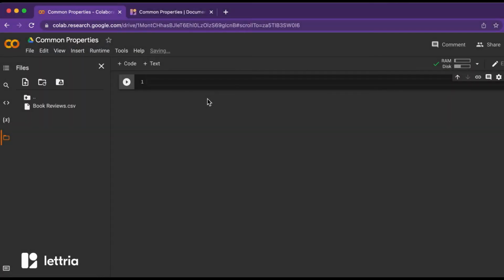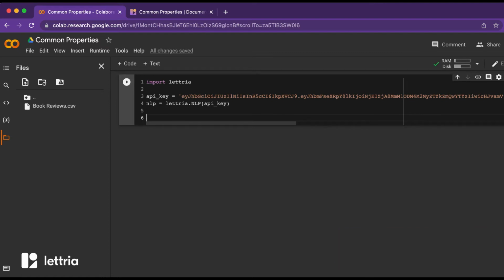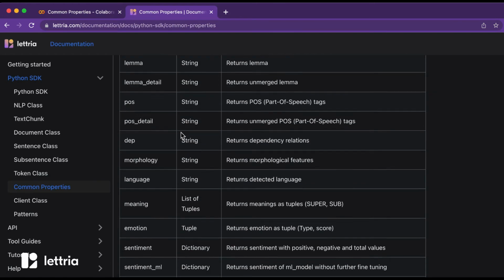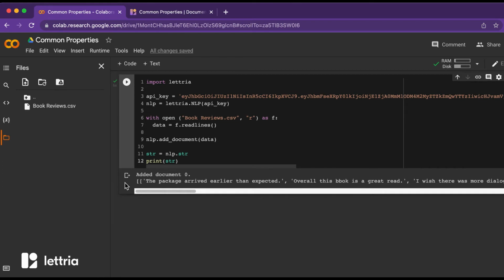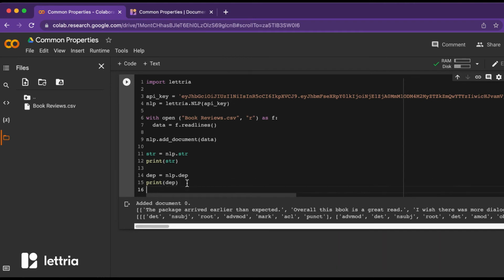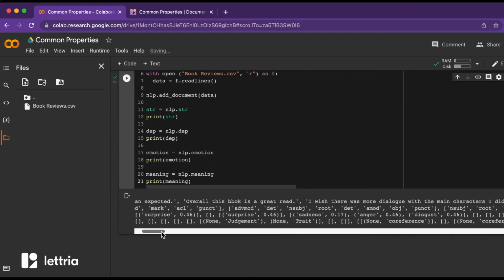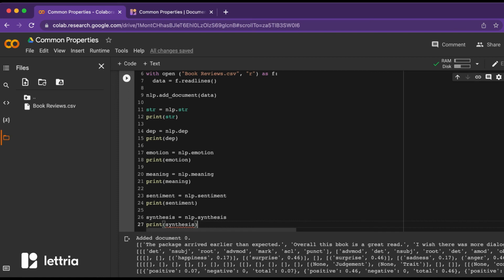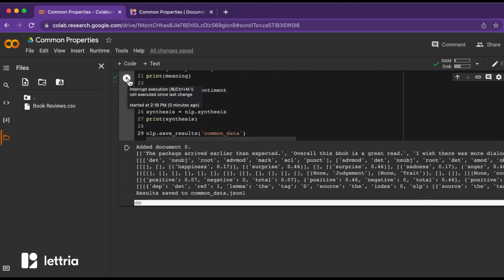Common Properties Tutorial with Lettria NLP API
The common properties are accessible at all analysis levels (Document, Sentence, Subsentence and Token).

Create a free account and get started with Lettria's NLP API

Chapters
00:00 Introduction to common properties
00:17 Importing the library & adding your API key
00:43 Adding your document to the NLP
01:10 Understanding common properties
01:41 Using common properties
04:39 Saving your results

Code set:

import lettria

api_key = 'your personal API key'
nlp = lettria.NLP(api_key)

with open("example.txt", "r") as f:
 example_data = f.readlines()

nlp.add_document(example_data)

str = nlp.str
print(str)

dep = nlp.dep
print(dep)

emotion = nlp.emotion
print(emotion)

meaning = nlp.meaning
print(meaning)

sentiment = nlp.sentiment
print(sentiment)

synthesis = nlp.synthesis
print(synthesis)

nlp.save_results(‘example_results')